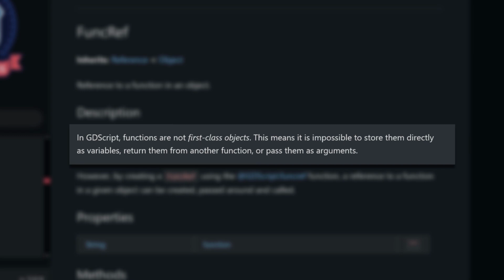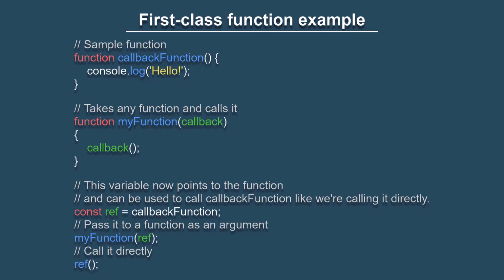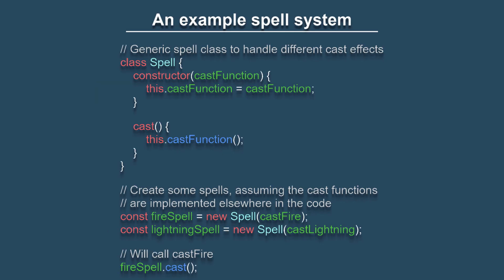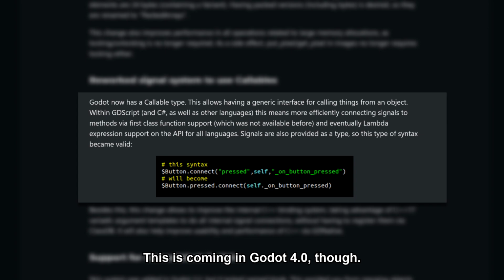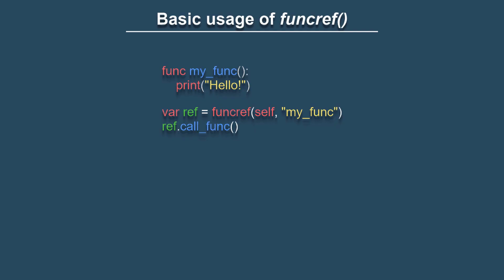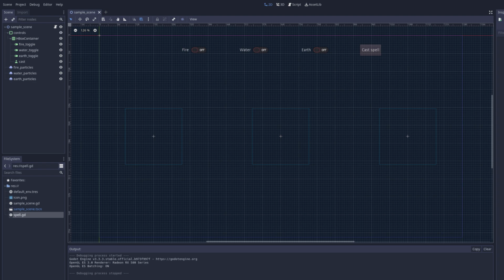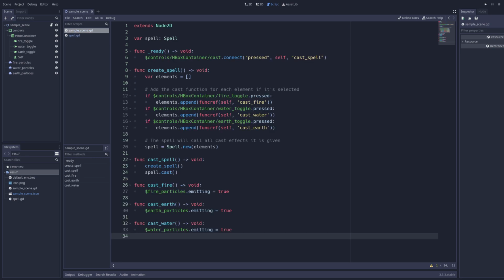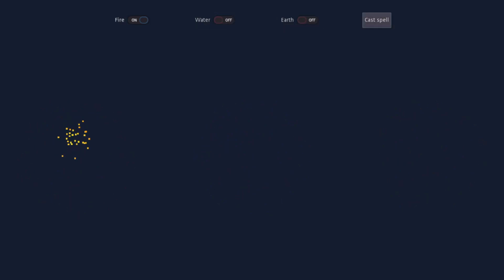Callbacks and function references in Godot 3 using FuncRefs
While functions are not first-class objects in Godot, FuncRefs can help replace some of that missing functionality. Using the built-in funcref() function, we can create objects that maintain a reference to and can call a selected function anywhere in our code.

Intro and first-class functions: 00:00
Funcref overview: 01:31
Sample project: 02:10